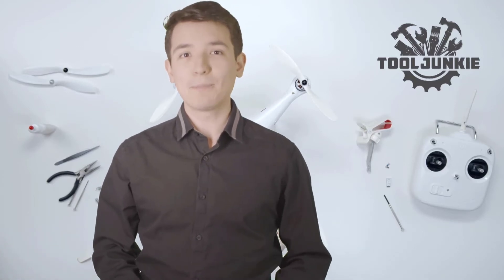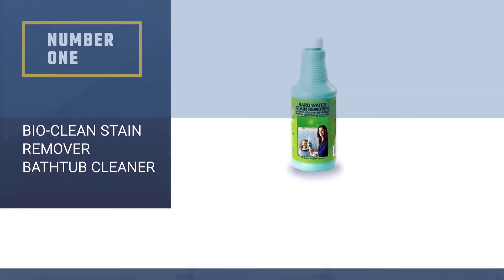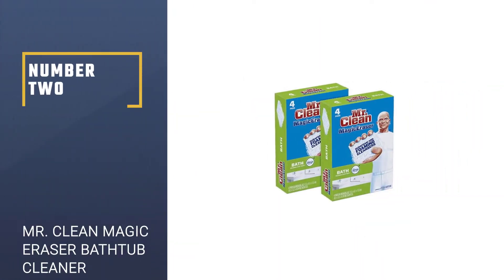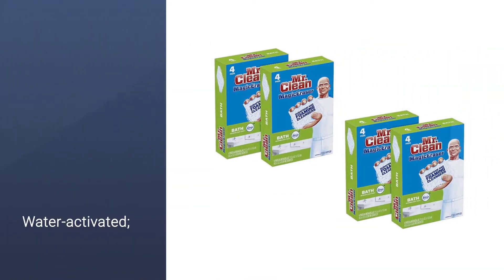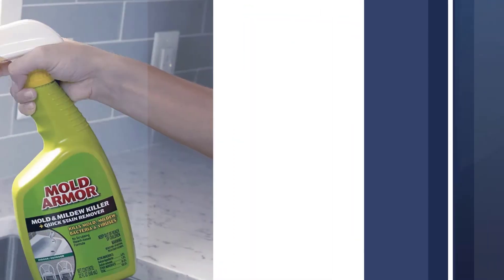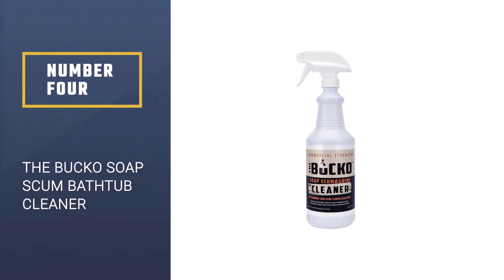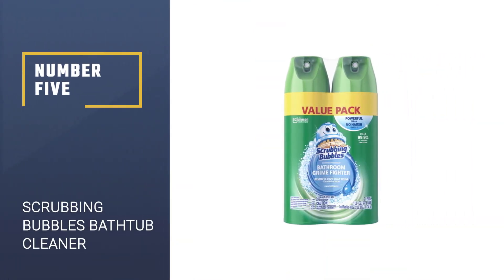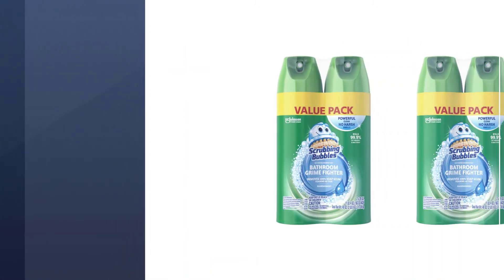5 Best Bathtub Cleaners in 2024 | Review and Buying Guide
In this video, I’m going to show you some of the best bathtub cleaners that are available in 2024, as well as some tips and tricks on how to use them effectively. Whether you have a cast iron, acrylic, fiberglass, or tile tub, I have a solution for you.

► 1. Bio-Clean Stain Remover Bathtub Cleaner
► 2. Mr. Clean Magic Eraser Bathtub Cleaner
► 3.  Home Armor FG502 Bathtub Cleaner
► 4.  The Bucko Soap Scum Bathtub Cleaner
► 5. Scrubbing Bubbles Bathtub Cleaner

Are you tired of scrubbing your bathtub with harsh chemicals and still not getting the results you want? Do you wish there was a better way to keep your tub clean and shiny without spending a fortune on cleaning products? If so, you’re in luck!

I’ll be reviewing the following products:

🕝Timestamps🕝
0:00 - Intro: Best Bathtub Cleaners
0:35 -Bio-Clean Stain Remover Bathtub Cleaner
1:19 -Mr. Clean Magic Eraser Bathtub Cleaner
2:03 -Home Armor FG502 Bathtub Cleaner
2:45 - The Bucko Soap Scum Bathtub Cleaner
3:27  -Scrubbing Bubbles Bathtub Cleaner

★What is a bathtub cleaner?
A cleaner or a cleaning operative is a kind of industrial or homegrown worker who cleans homes or commercial premises for payment.

As a YouTube Associate, I earn from qualifying purchases.